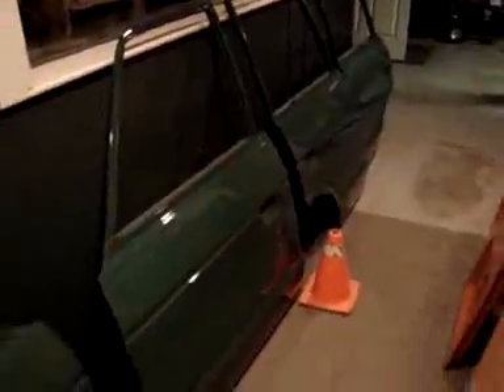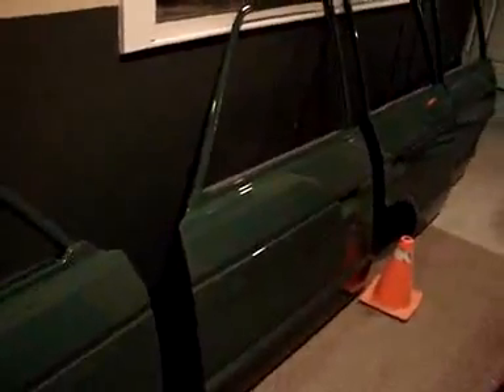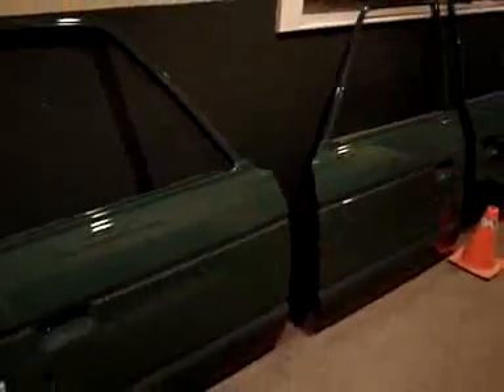Restoration 1984 FJ60 Diesel Conversion | Video 33